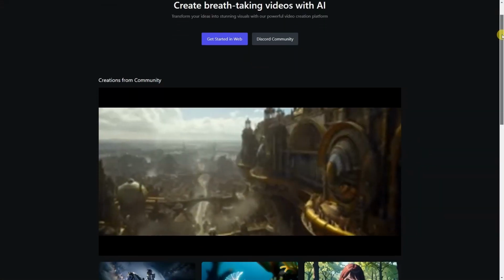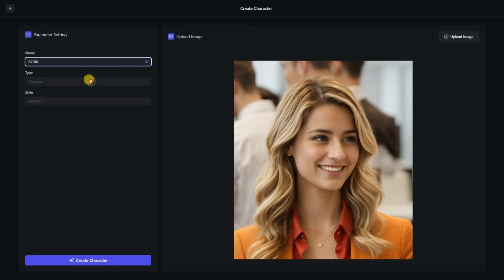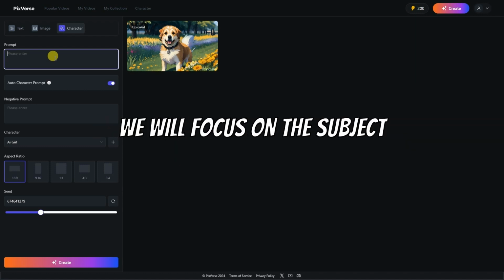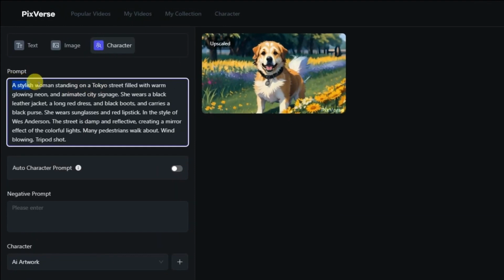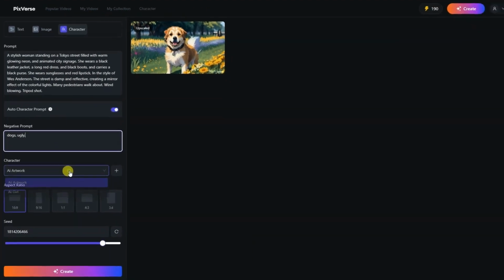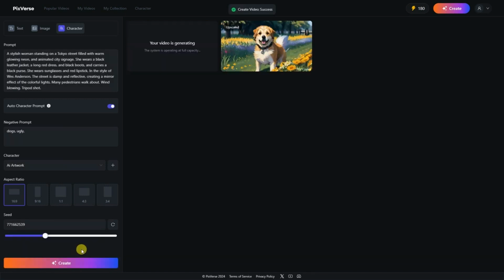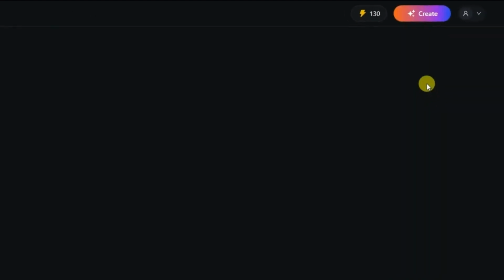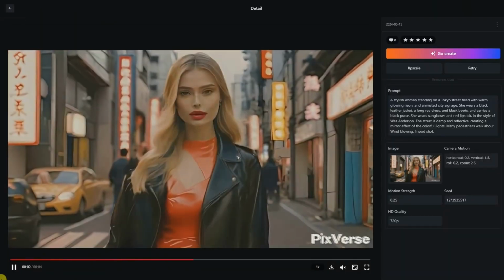Create Sci-Fi movies using AI FREE! AI generated movie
CREATE AI MOVIES USING AI ! The next Generation AI
In this video you can learn how to create Sci-Fi movies using AI. This AI Tool can create cinematic AI Movies. Experience the future with Pix-Verse AI, a next-gen free AI video generator. 🚀 Create consistent character videos effortlessly, from realistic AI influencers to captivating AI movies. 🎥